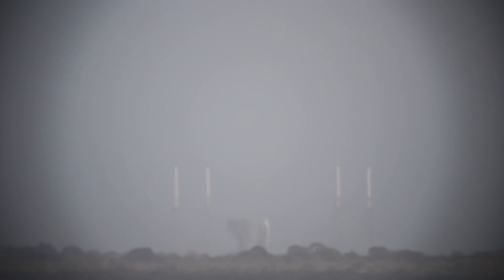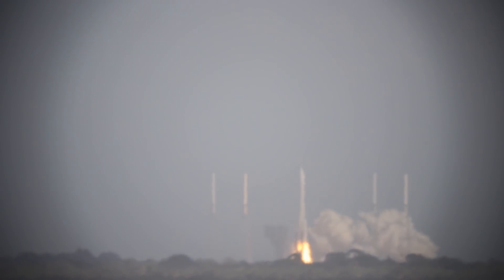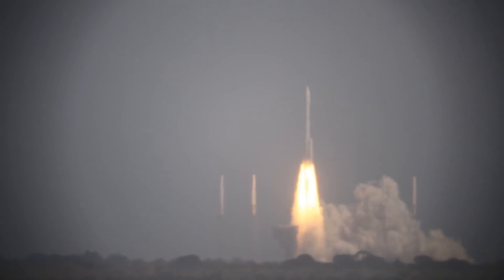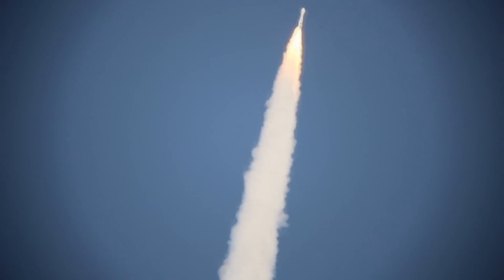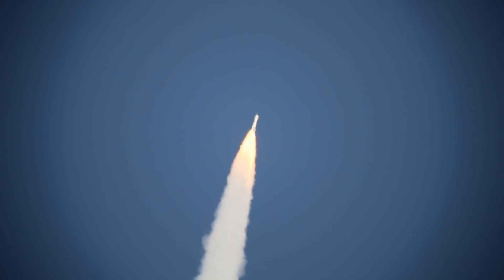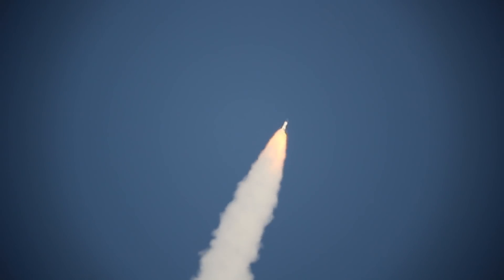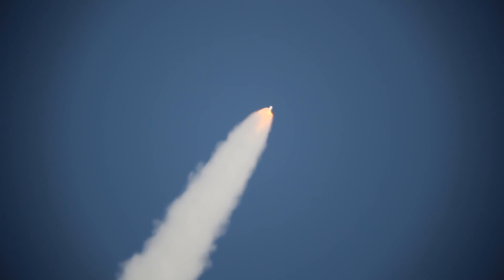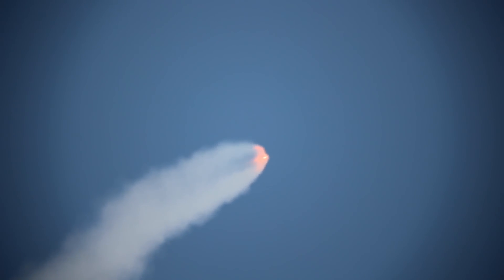Atlas V EchoStar 19 Launch - 12/18/16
Tracked with an 8" LX200 Classic and joystick control using custom software.  Recorded with a Canon T5i @ f/6.3.